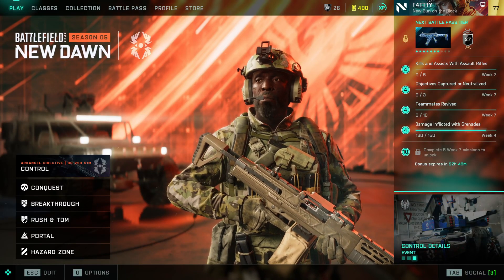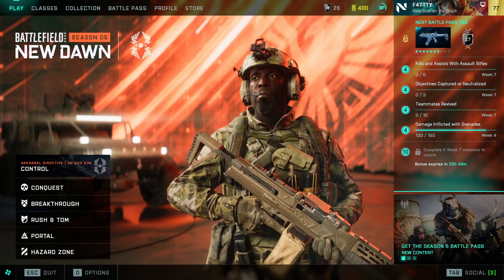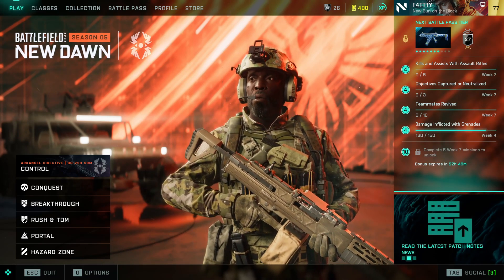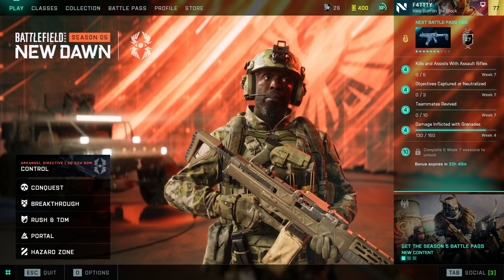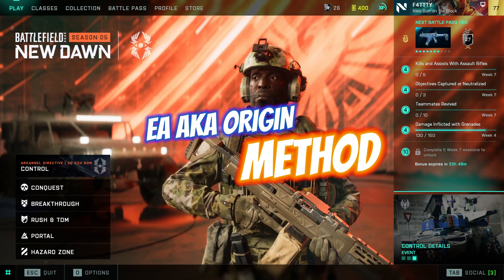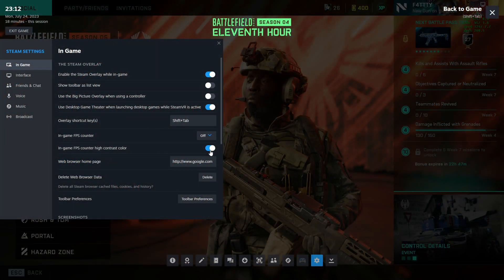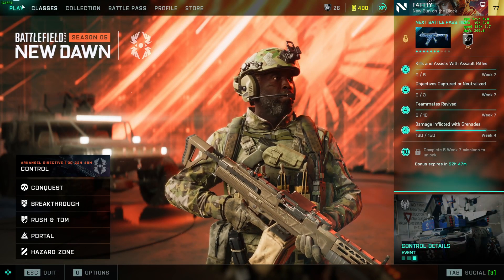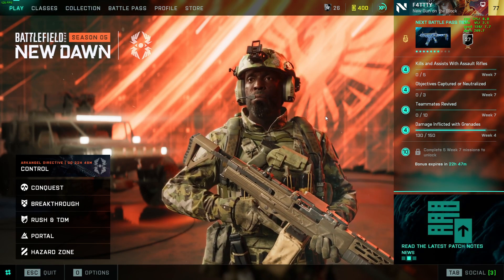How to Display the fps Counter on Battlefield 2042 (EA and Origin Method)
In This Video i show you How to Display the fps Counter on Battlefield 2042 (EA and Origin Method)

Pc Specs
Operating System Microsoft Windows 10 Pro
AMD Ryzen 5600G 4.5ghz
Cpu Cooler Thermaltake TOUGHAIR 510/Noctua D15
Samsung 980 SSD M.2
Western Digital Green SSD 120GB